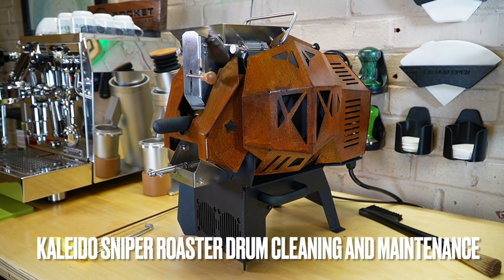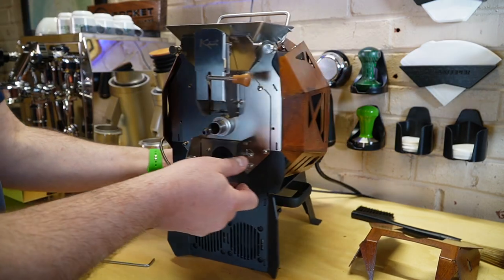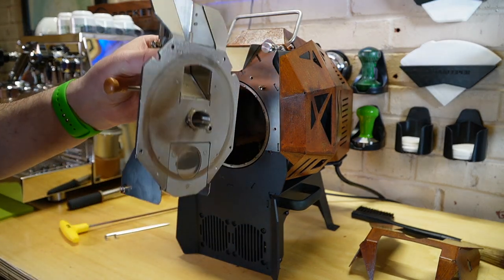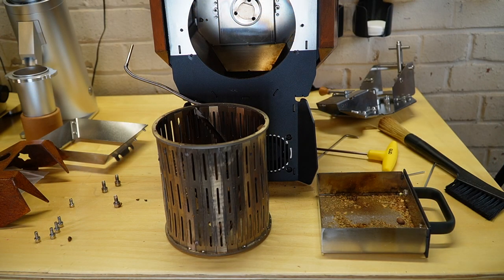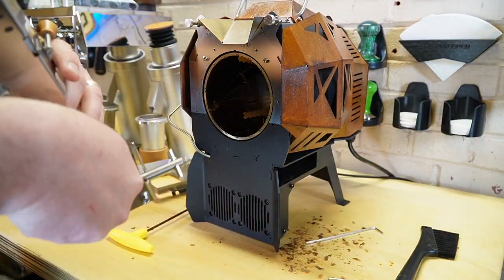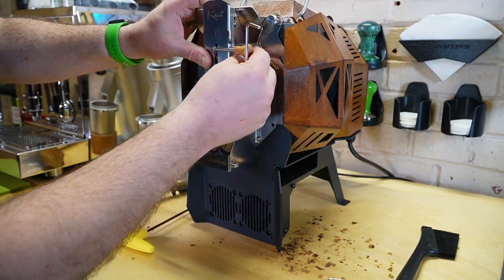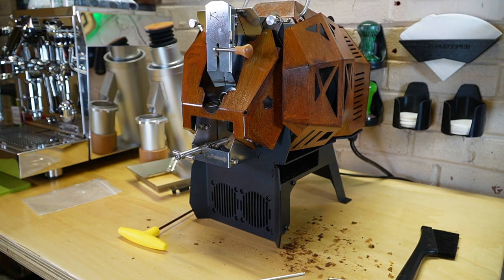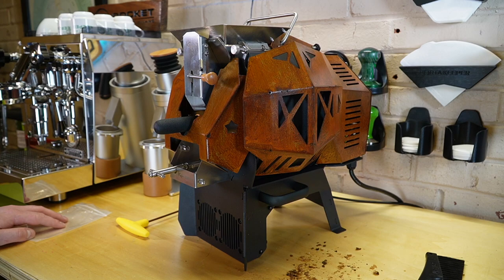Kaleido Roaster Drum and Roast Chamber Cleaning and Inspecting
NOTE: This video depicts a Version 1 roaster.  Latest version may be slightly different.
Cleaning your Kaleido roaster is easy, but if you have never done before it might be a bit intimidating.  This is a step by step video to help you out.